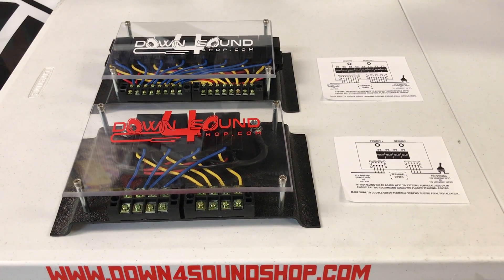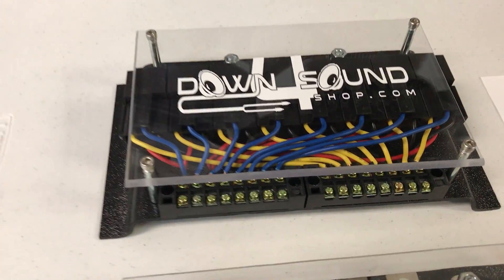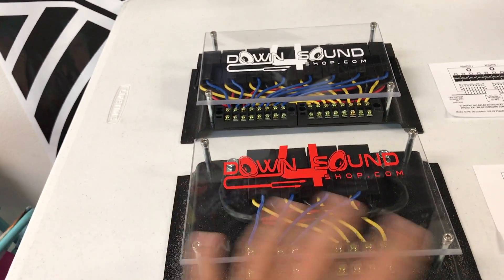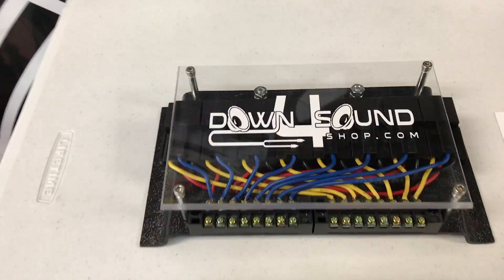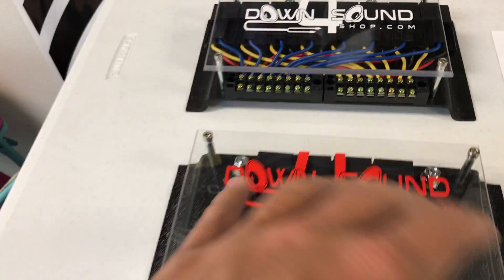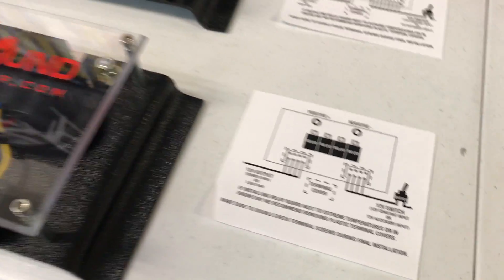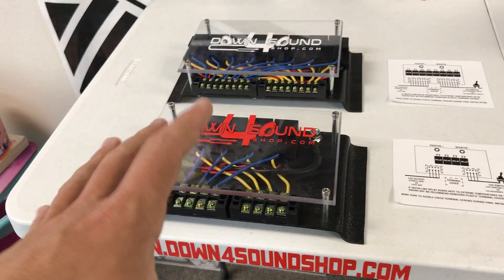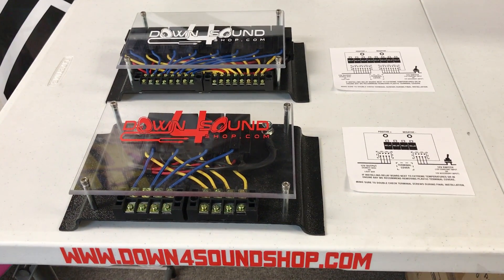DOWN4SOUNDSHOP RELAY BLOCKS!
CHECK OUT THE ALL NEW DOWN4SOUNDSHOP RELAY BLOCKS TO SIMPLIFY YOUR INSTALLS EVEN MORE!